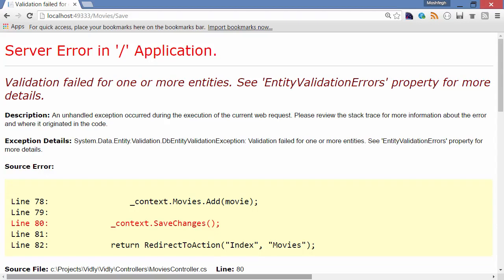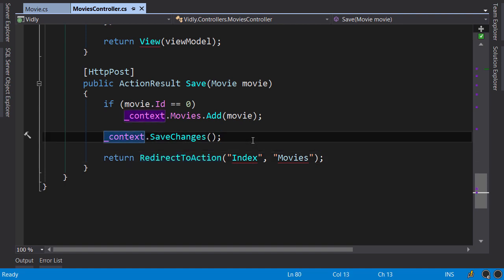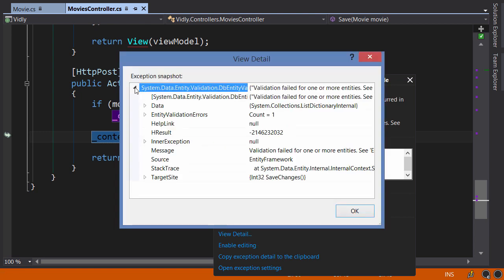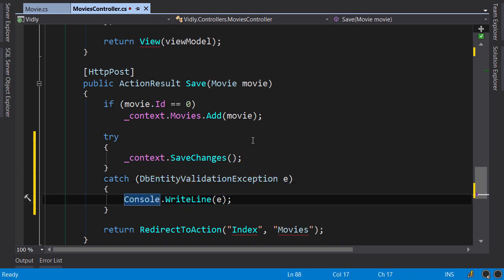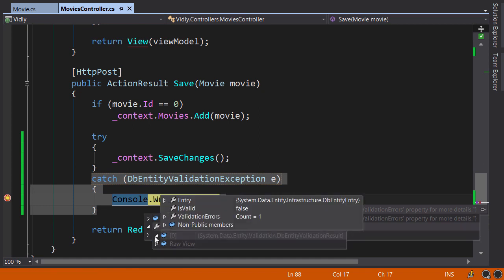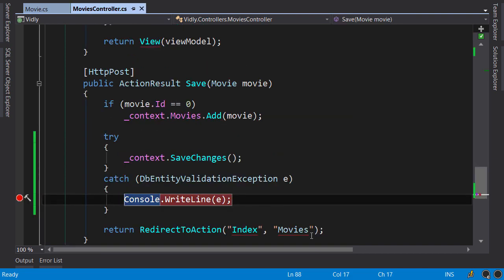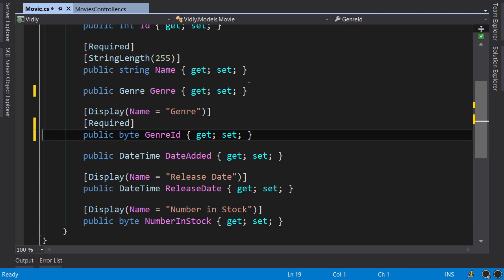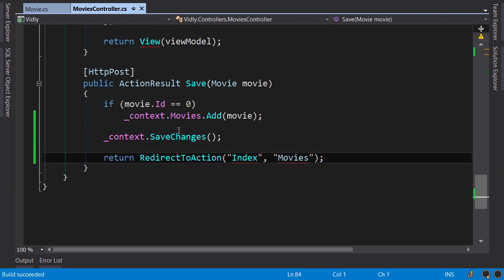40 Troubleshooting Entity Validation Errors (Building Forms)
Troubleshooting Entity Validation Errors in MVC